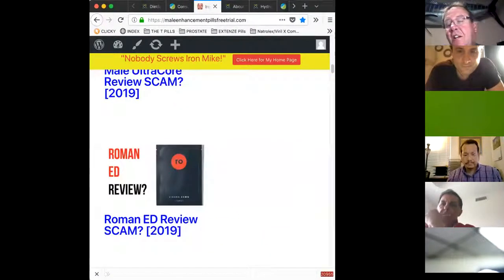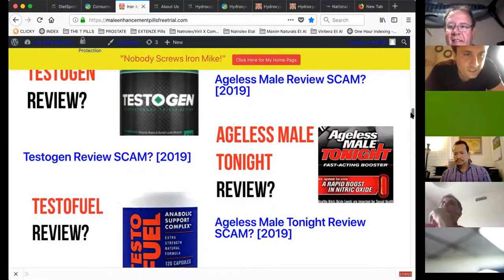05 9 2019- How Keyword Stuffing Affects Content And How To Adjust One’s Content To Drive In Traffic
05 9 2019 Internet Dominator Call

How Keyword Stuffing Affects Content And How To Adjust One’s Content To Drive In Traffic; Why There’s a Need For Video Content And Understanding The Marketing World

● (Screen share) Keyword Density and Keyword Stuffing on web content

           ▶ Avoiding too much repetition on the same page

           ▶ Why engagement matters in review sites

                  ☛ Adding video content

           ▶ What Google considers as spam

                  ☛ Basic algorithm on content/code

                  ☛ Human reviews (Intervention of feelings)

                  ☛ Multiple factors that may affect the results

                            ◇ Using SimilarWeb to see how long people are staying on other sites (Comparing differences)

                            ◇ Adjusting one’s content to improve traffic

● Testing headlines (for reviews/content)

           ▶ Making headlines more impactful

           ▶ Start opening intriguing questions

● The proper length of video content

           ▶ Filling videos with solid content

           ▶ Holding the attention of viewers

           ▶ Getting viewers to see one’s call to action

           ▶ Delivery of (interesting) content

           ▶ Content engineered as Marketing

                   ☛ Create demand, desire, and rapport

                   ☛  Knowing one’s purpose behind the content

                              ◇ Grabbing the viewer’s attention (The Big Idea)

                              ◇ Deliver of the promise

                              ◇ Build Demand and Desire

                              ◇ Eliminating objections (video addressing objection)

                              ◇ Taking viewers back to the call to action

                    ☛ Importance of a short and concise video length

● Mastermind Group Review

            ▶ The problem with no direction in a group

            ▶ Understanding what one’s profitable market is

            ▶ Validating a market properly

            ▶ Focusing on the right market segmentation

            ▶ Using common sense in the market

● The Cookie Cutter Method

● Frank Kern’s method of presentation of creating demand and desire

            ▶ Knowing what the BAP is

● Discovering Marketing Formulas/ The Art of Marketing

● Keyword research for search optimization

● Important update on SitePop